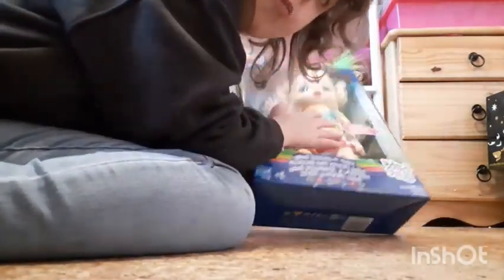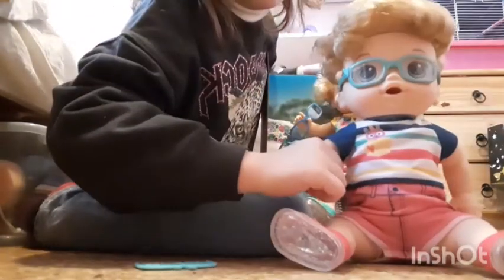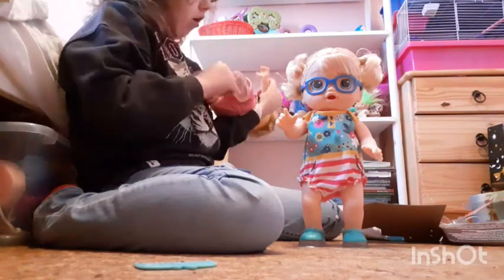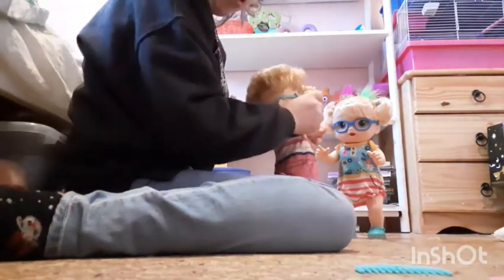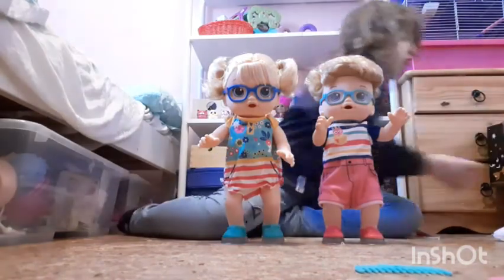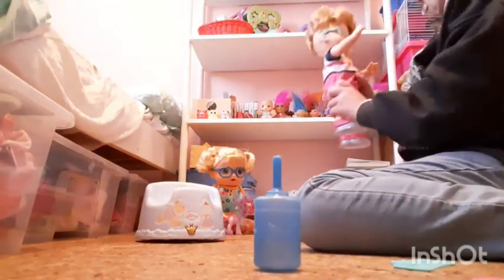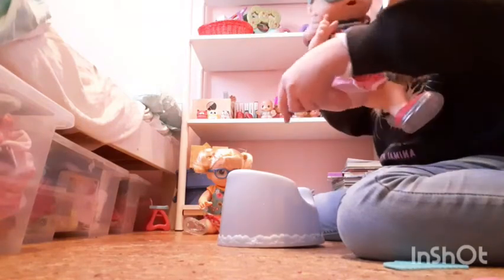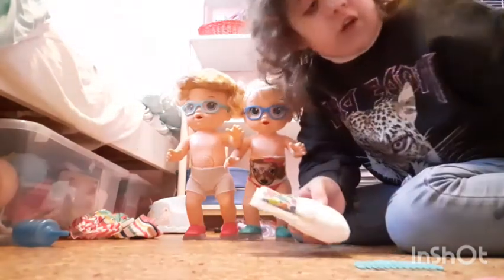Unboxing John's Twin!